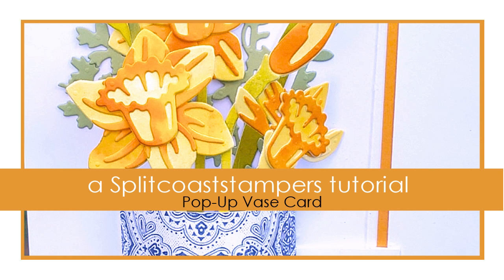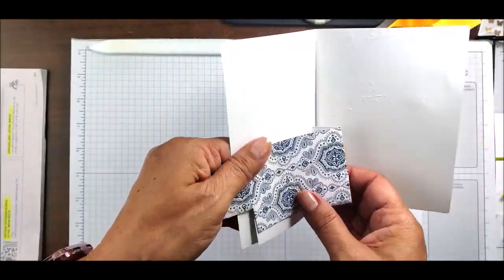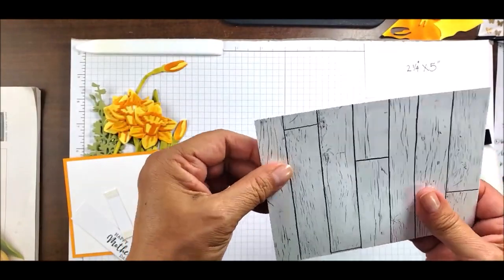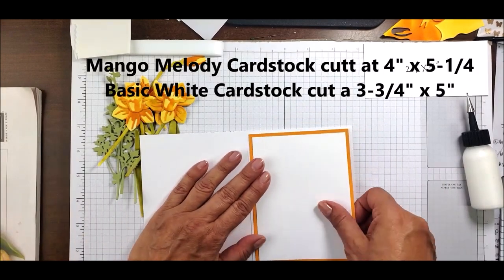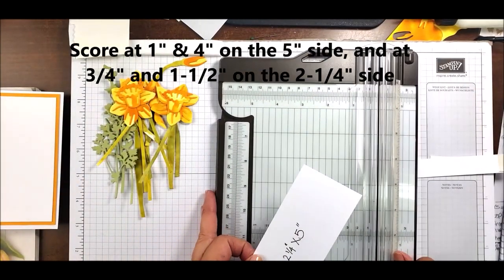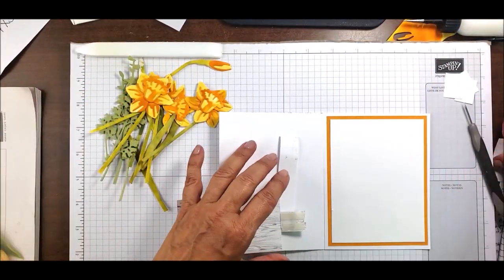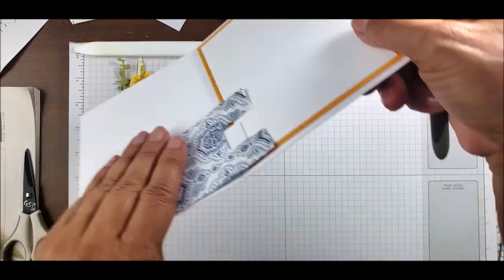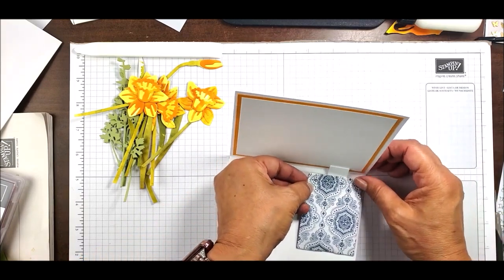Vase Pop Up Card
For step by step still pictures, supply list and measurements as well as more tutorials